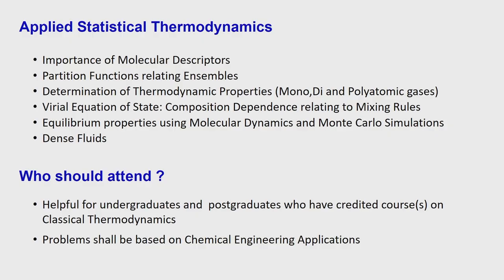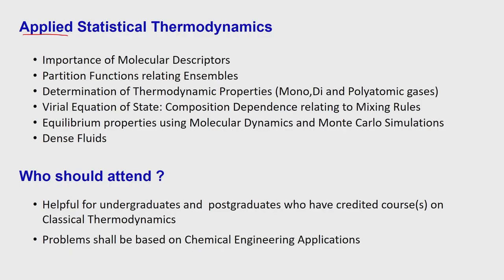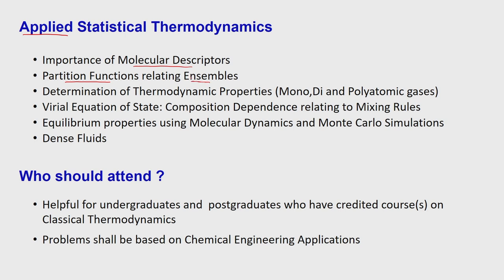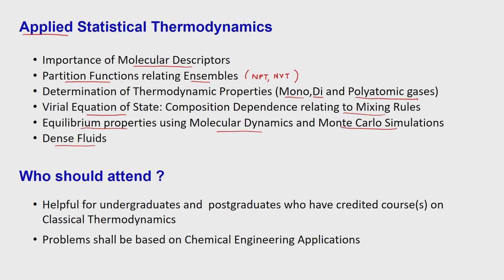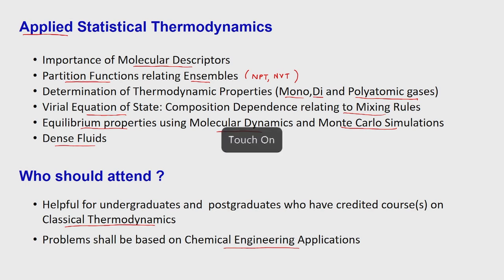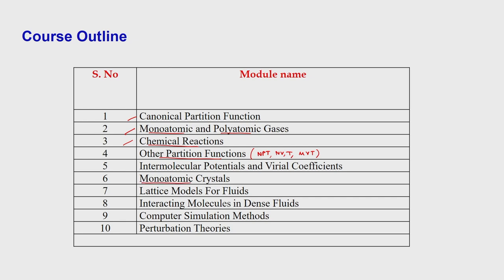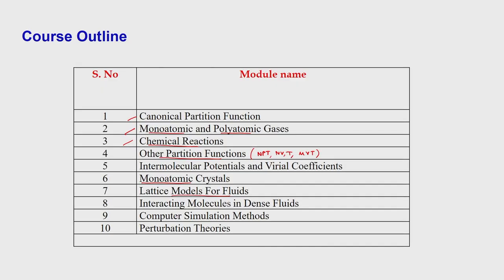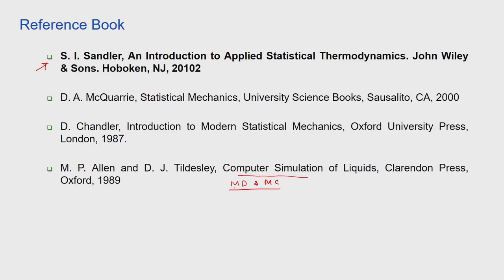Applied Statistical Thermodynamics: [Introduction Video]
Dept. Of Chemical Engineering, Mechanical Engineering, Physics and Chemistry